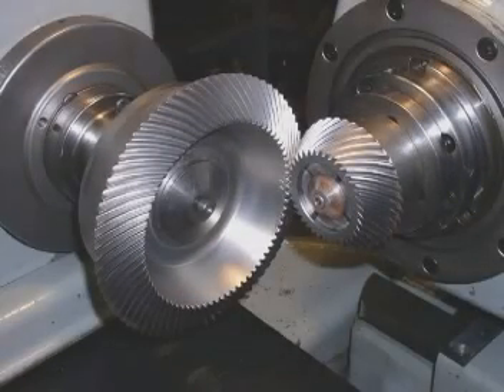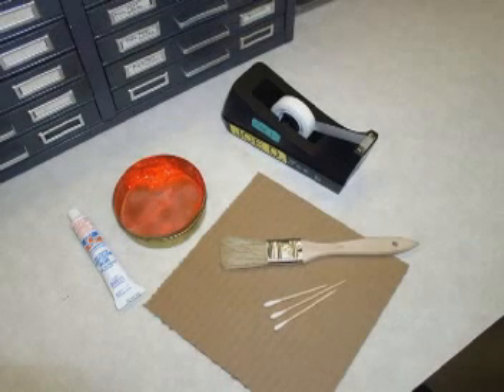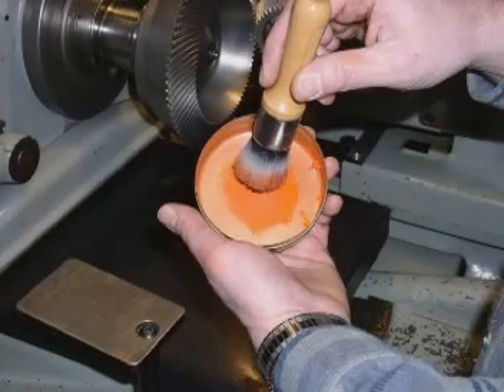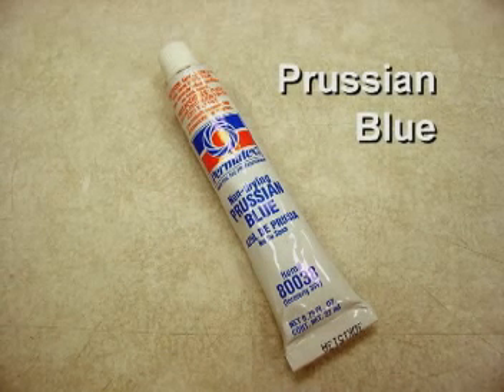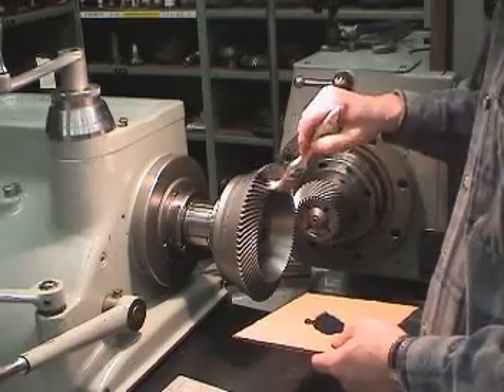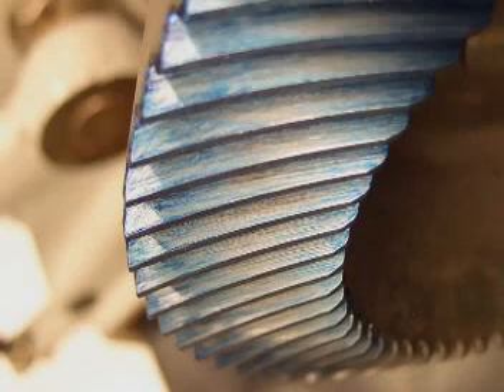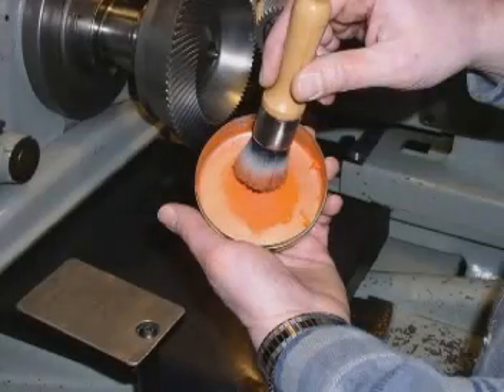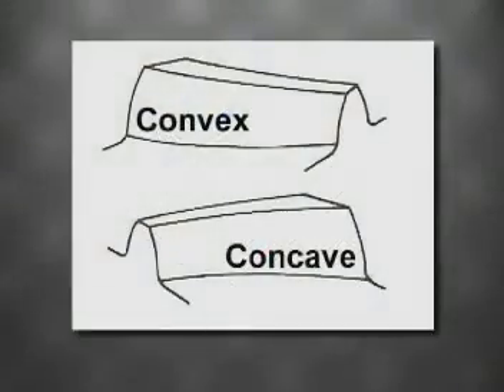Part 3: The Installation of Bevel Gears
3 - Informational video from Arrow Gear Company on the proper methods for installing bevel gears in a gearbox.